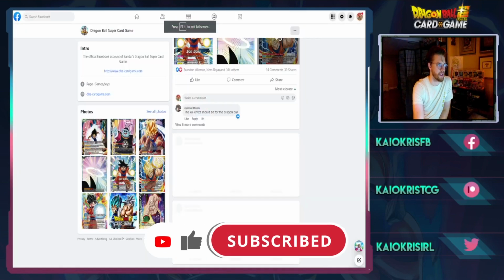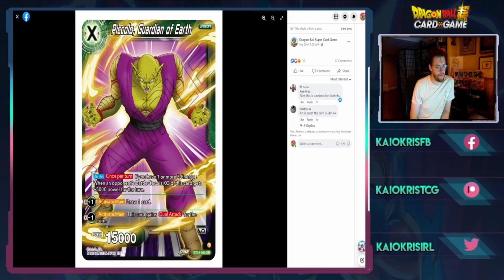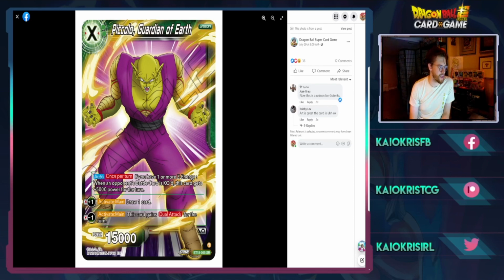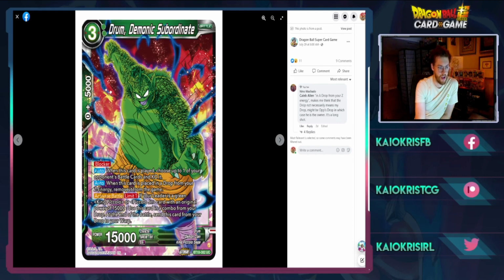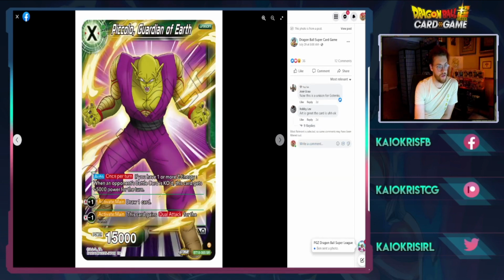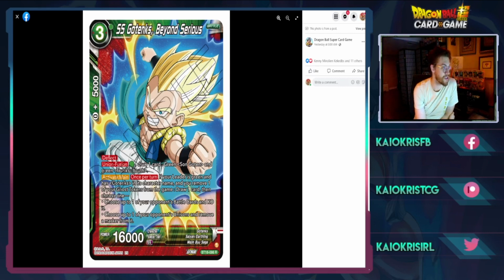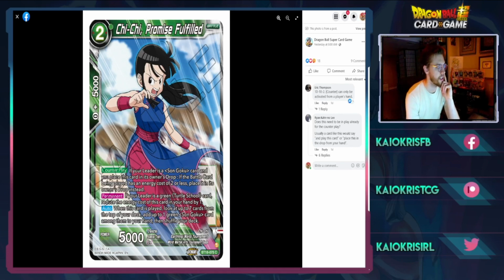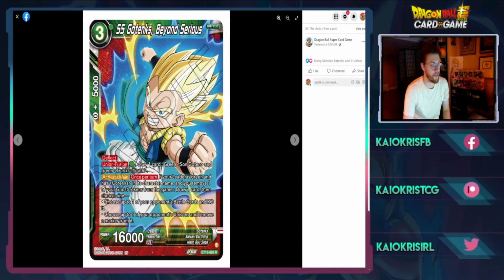Best Green Unison Revealed?! | Green Z Battle and Unison | Zenkai Series | DBS TCG